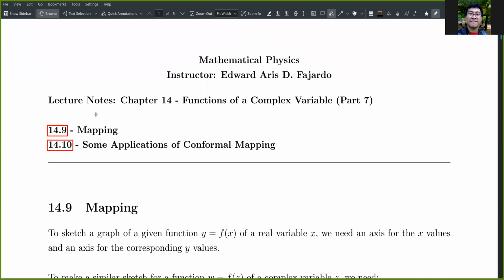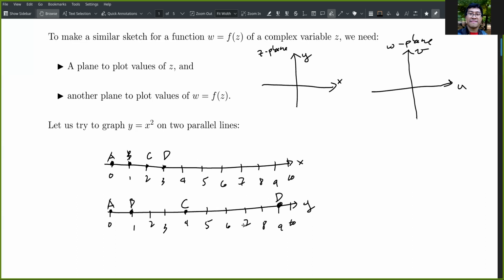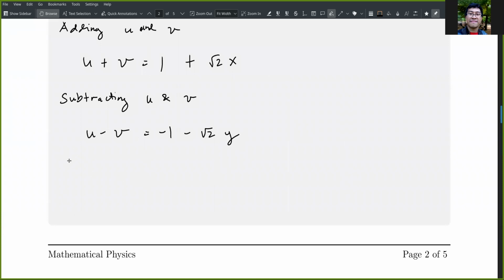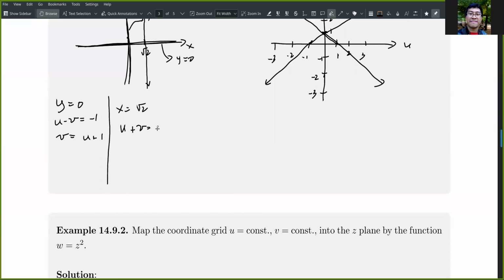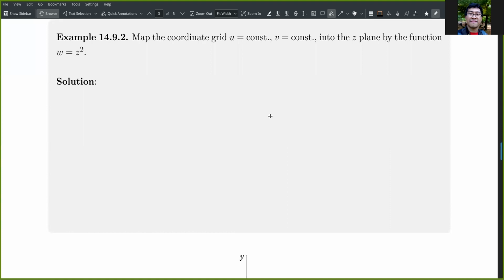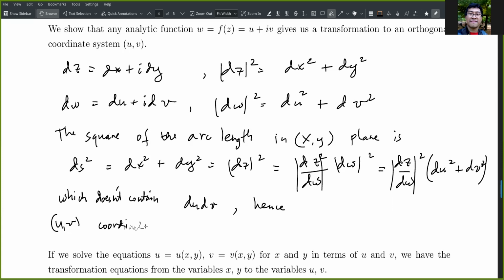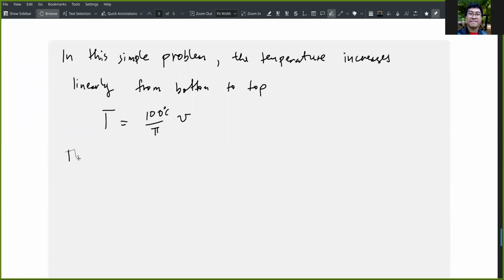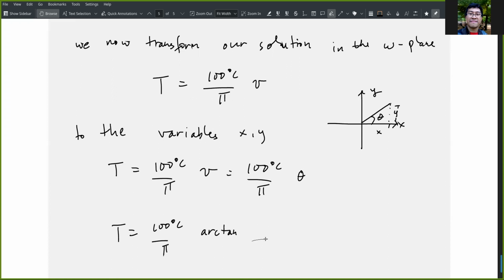Chapter 14 - Functions of a Complex Variable (Part 7)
14.9 - Mapping
14.10 - Some Applications of Conformal Mapping